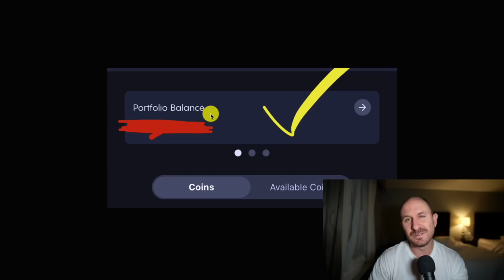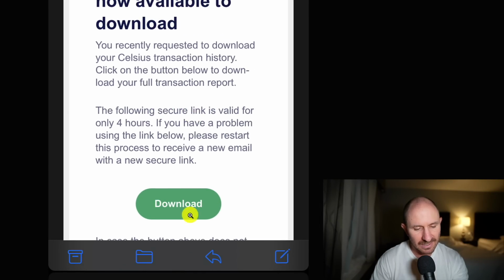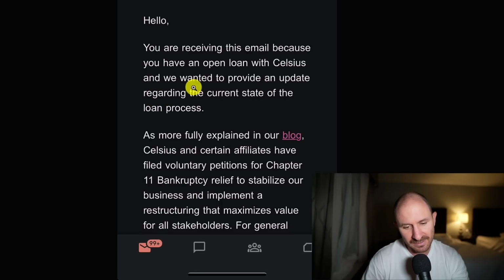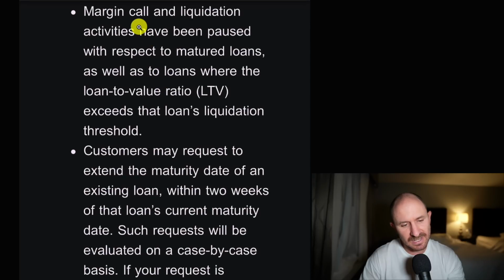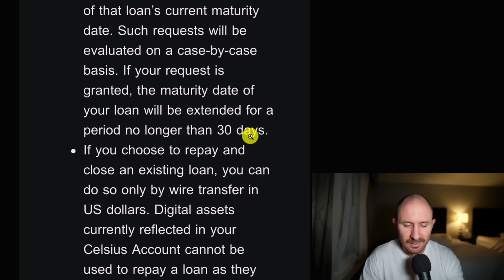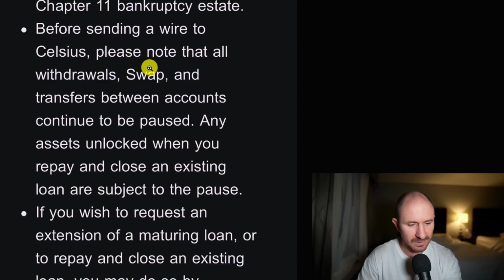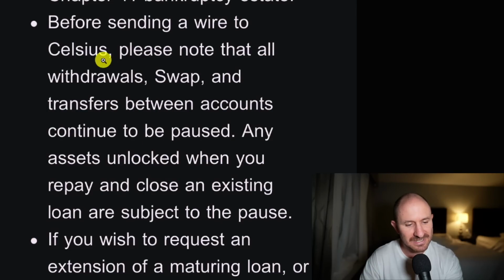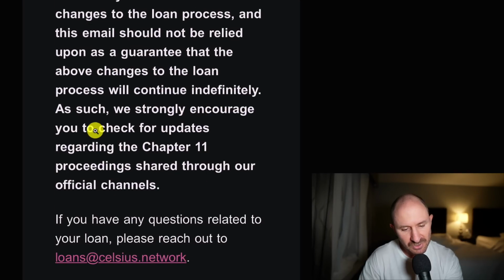CELSIUS NETWORK - Update On Loans, Filing A Claims, & Backing Up Transactions [BANKRUPTCY UPDATE]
CELSIUS NETWORK - Update On Loans, Filing A Claims, & Backing Up Transactions

0:00:00 Intro
0:00:48 How To Celsius CSV Transaction History
0:02:34 Update on Filing A Claim
0:03:56 Celsius Loan Update - Repayment & Wiring USD